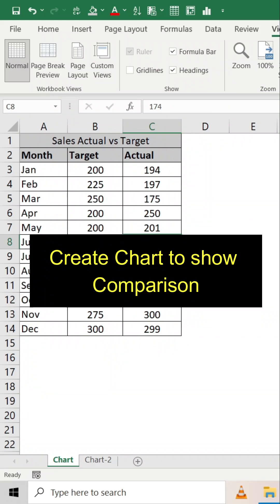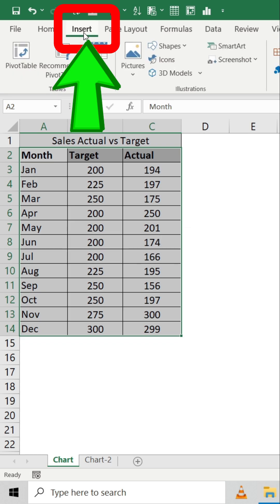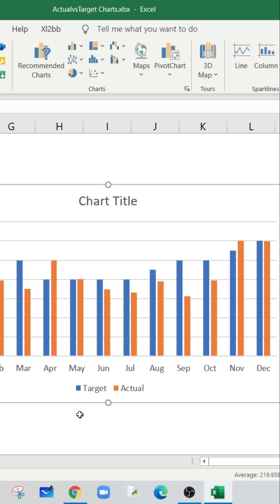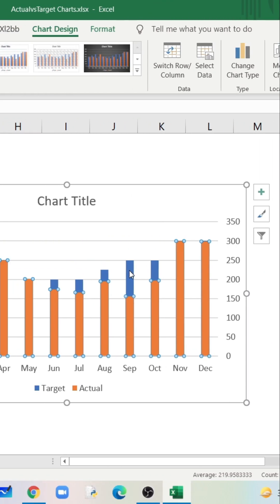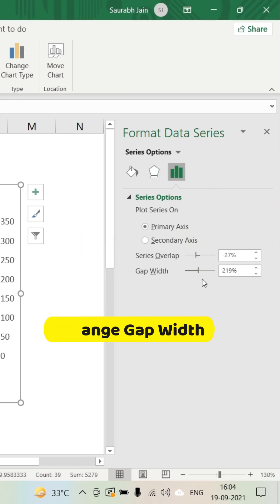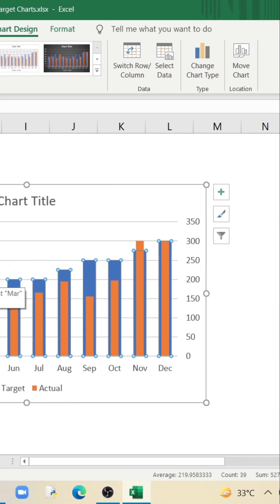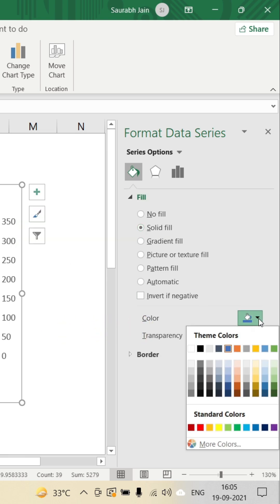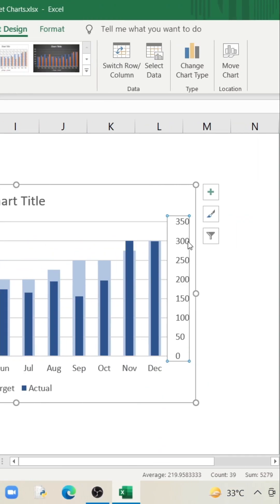Comparison Chart in Excel